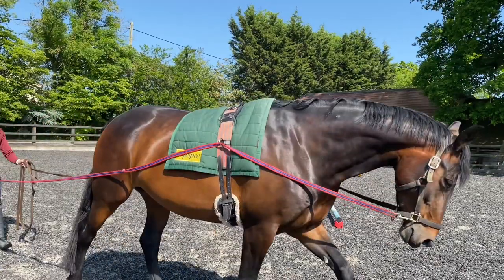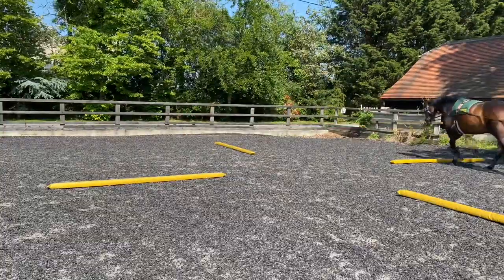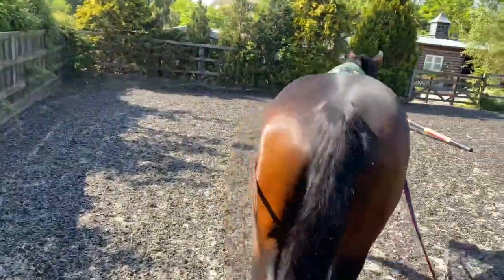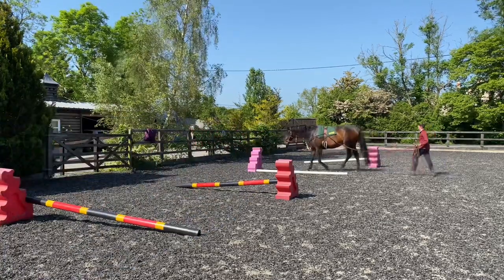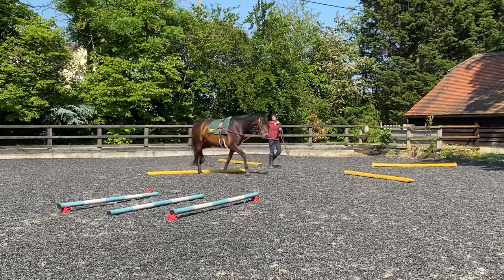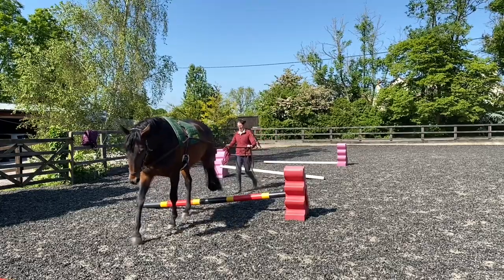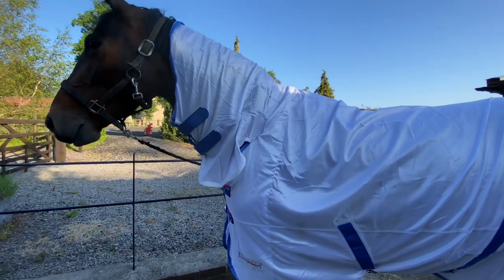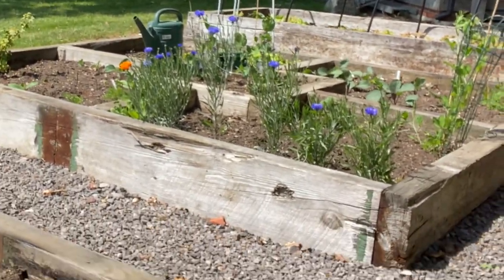Long Reining Polework Exercises & My First Fall Of 2023! | Equestrian Vlog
I hope your enjoying the lovely weather we are having this weekend.
I’m really enjoy long reining Sienna over poles at the moment, so thought I’d video my pole set up. There are so many benefits to it!